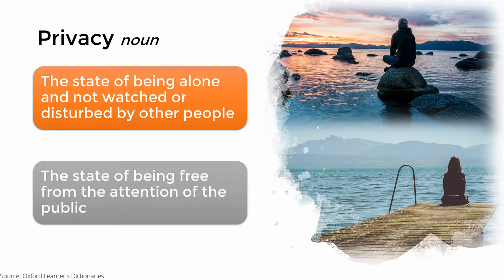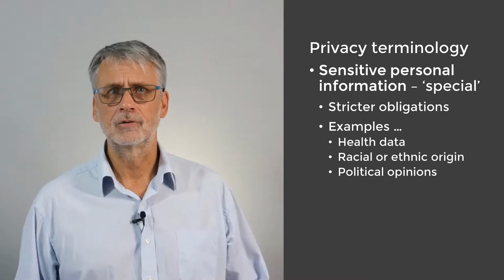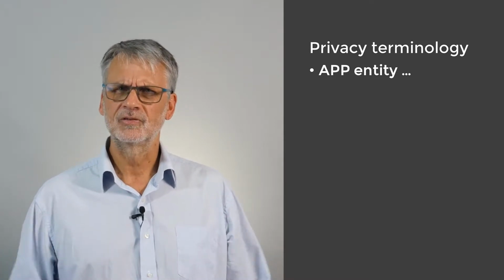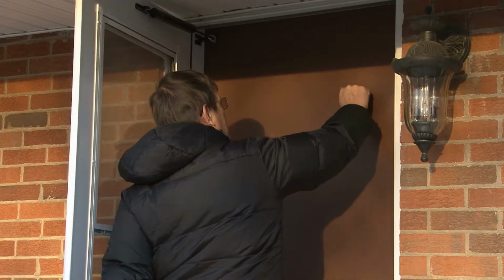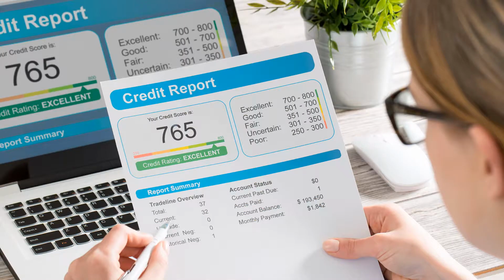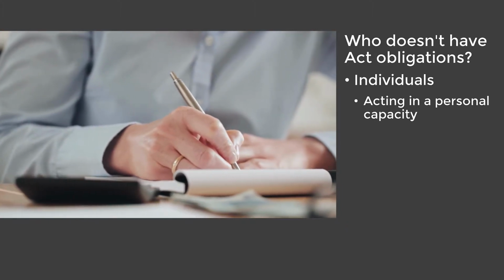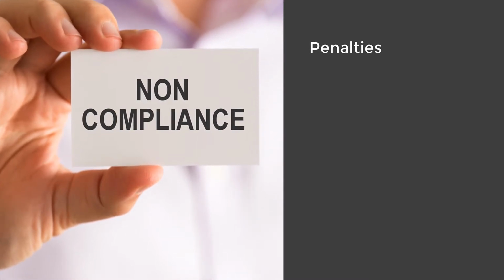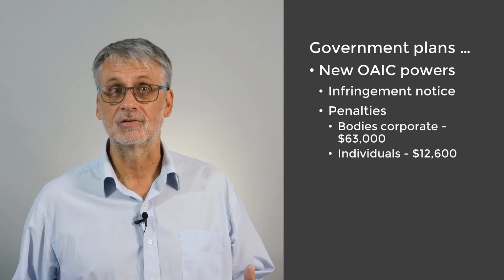Australian privacy law - Privacy terminology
Key privacy terminology used and applied in the Australian Privacy Act 1988.  Explains who has and hasn’t got Privacy Act obligations.  Outlines non-compliance penalties.

Video from Australian privacy law - awareness. Enrol now on Udemy.